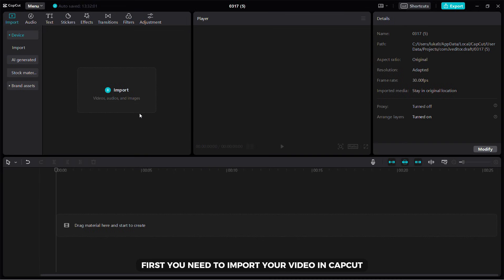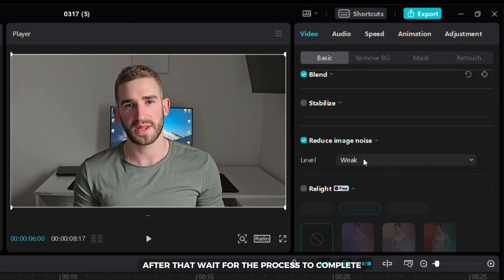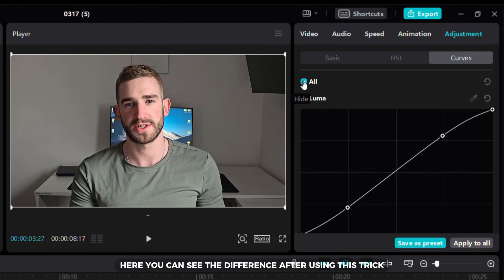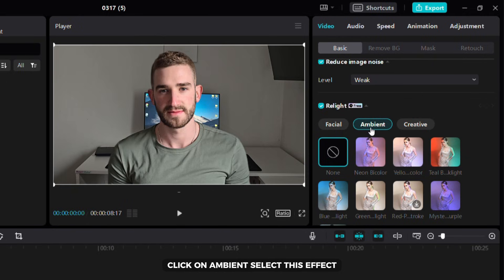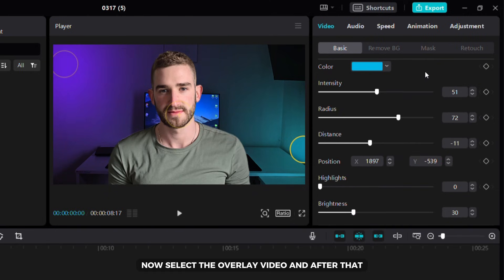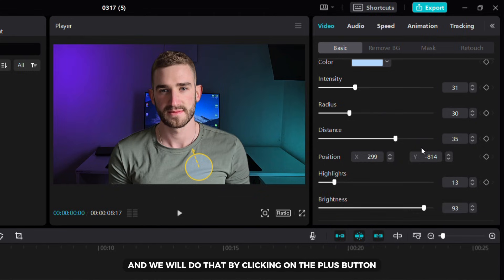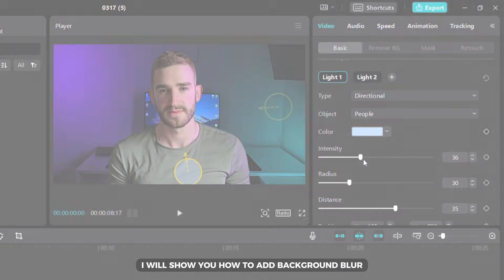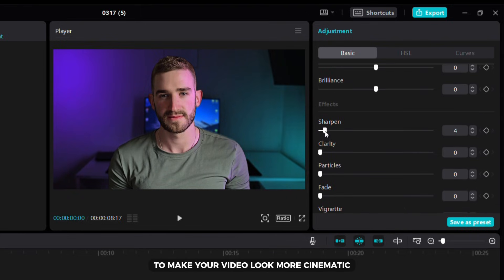How To Create PRO Videos in CapCut Without Expensive Gear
👇 This is the RGB light I use in my videos – Zhiyun Fiveray M20C (best portable one for creators):